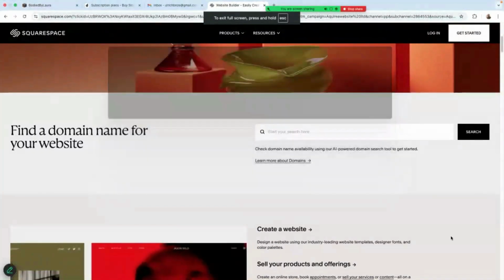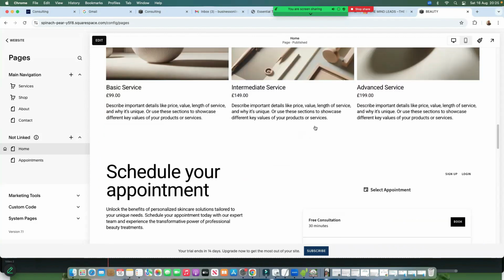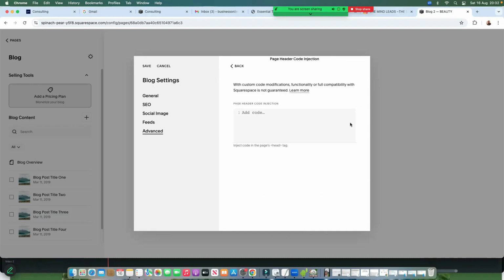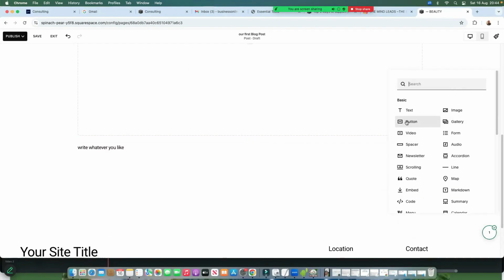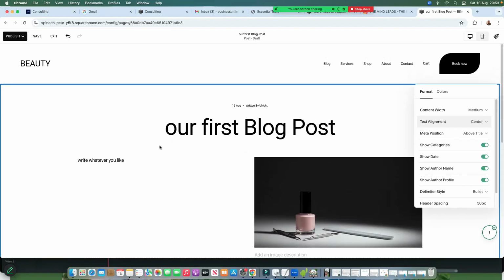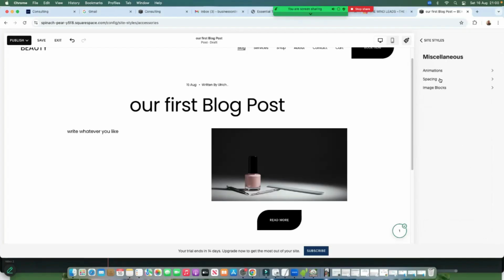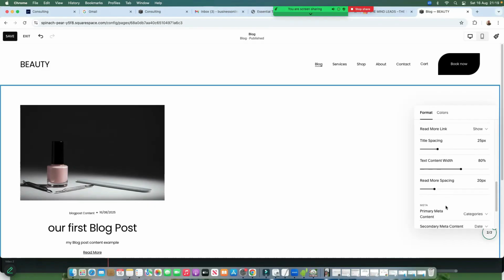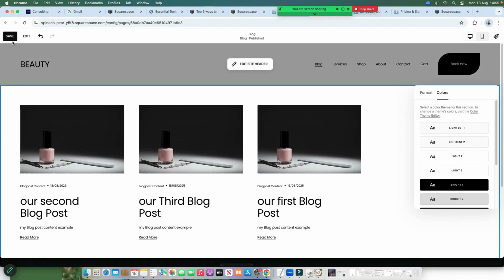how to Create a Blog on Squarespace in 2025 Full Beginners Tutorial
In this video, I walk you through an in depth tutorial about How to create a Blog on a  Squarespace from scratch in 2025. You will learn How to Customize your layout and style of your blog post and configure essential SEO Parameters. You will also get acquainted with managing comment section, tags, categories and schedule post.

it does not matter if you are a beginner or an expert at Squarespace, this Video has you covered.

Let me know if you found this video and if you need any extra assistance please reach out to me on my email: or directky schedule a discovery call on my calendar

Many Thanks